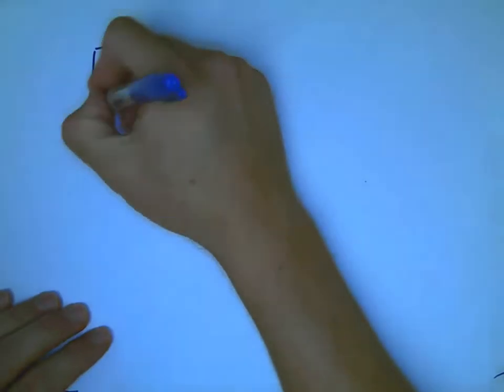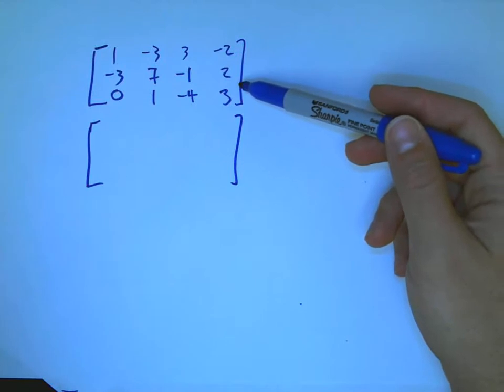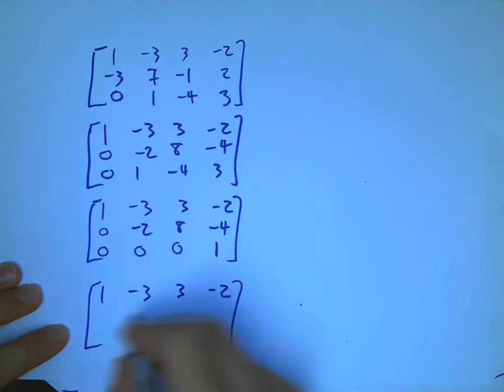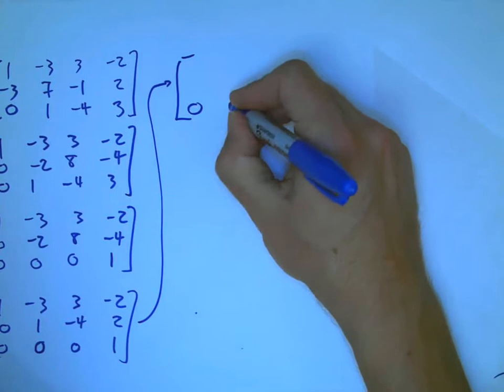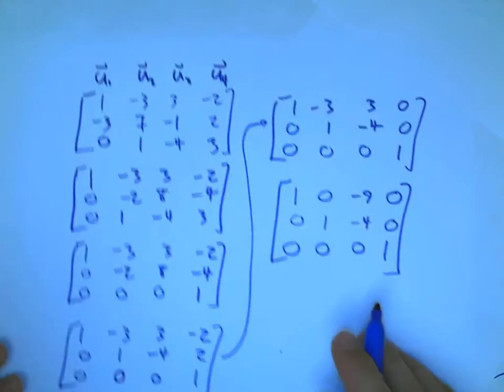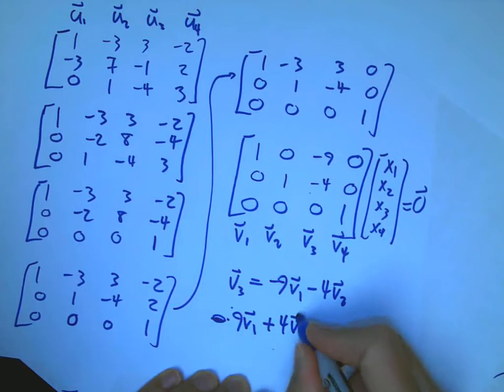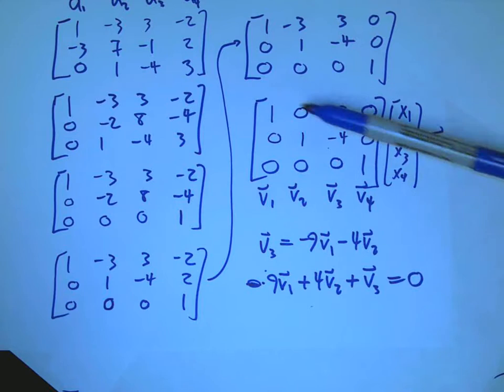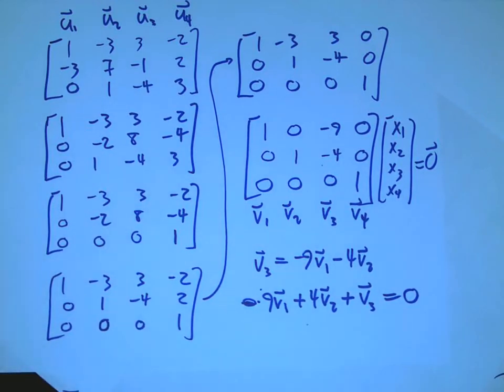testing independence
Example of testing independence and dependence relations among 4 vectors in R^3